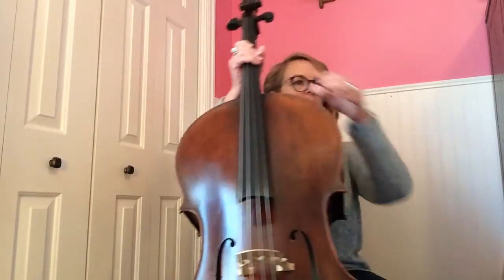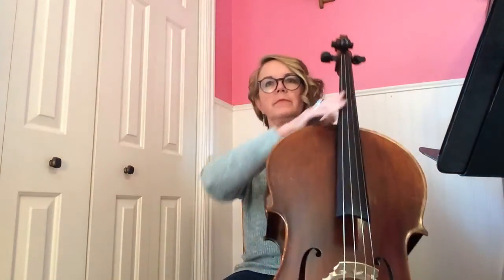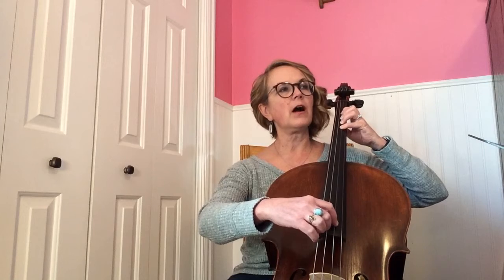Pop, Popcorn! Pop! Part A for Cello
Hey, cellists! This is fun and tricky. Pizzicato throughout and watch your intervals - octaves, 6ths, 5ths, etc. Don’t rush and keep a very steady beat!  The dynamics make it interesting, so have fun!